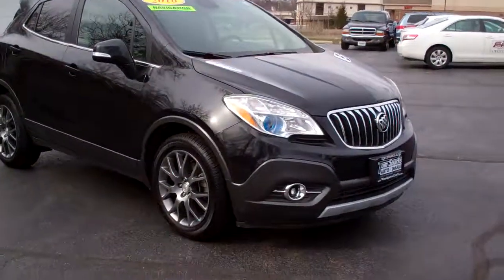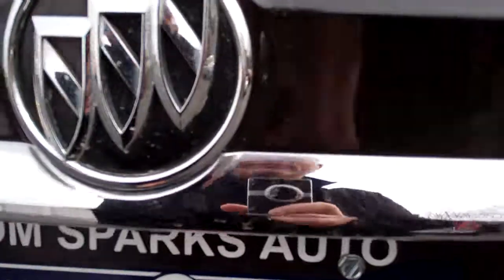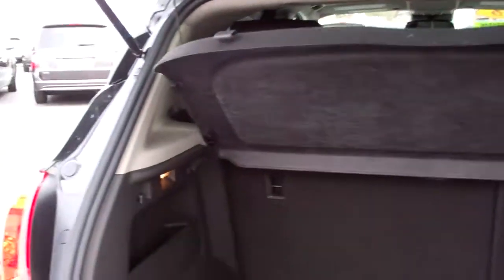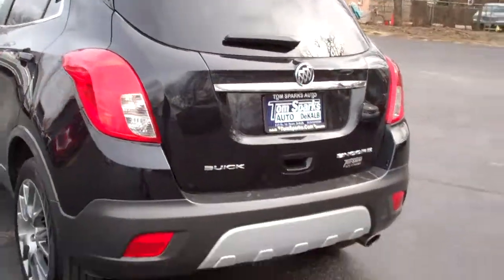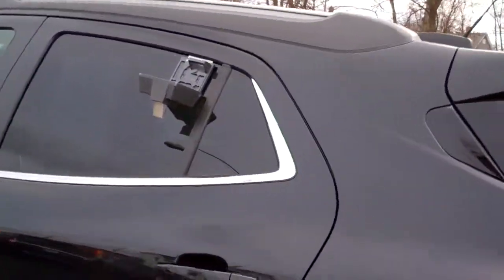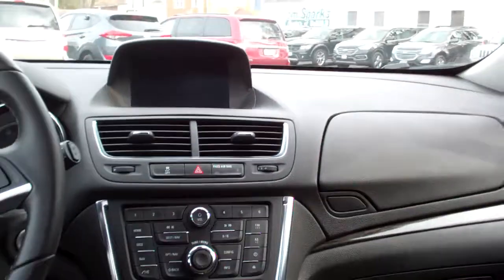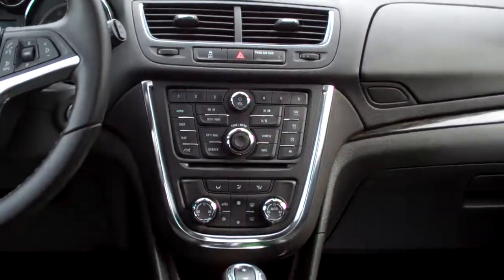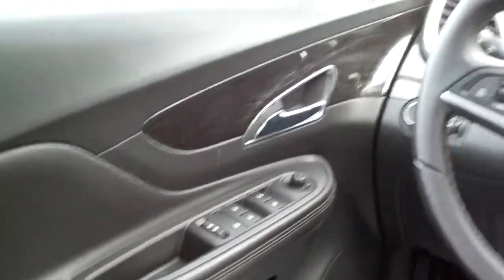2016 Buick Encore Sport Dekalb IL near Cortland IL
POWER SUNROOF, NAVIGATION, REMOTE START, TURBO CHARGED ENGINE, REAR VISION CAMERA, 18" ALUMINUM WHEELS, SIDE BLIND ZONE ALERT, POWER SEAT DRIVER, DUAL CLIMATE CONTROL, FOG LAMPS, REAR SPOILER, BLUETOOTH, ONSTART READY, XM SATELLITE RADIO READY, ONE OWNER OFF LEASE.